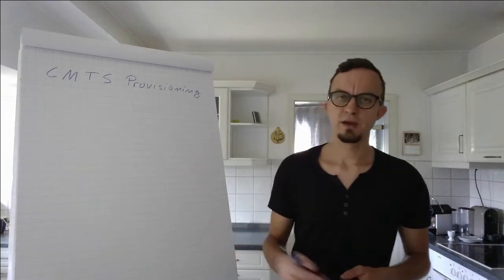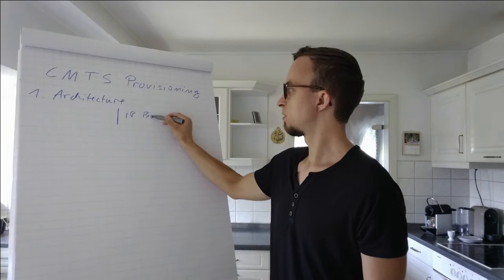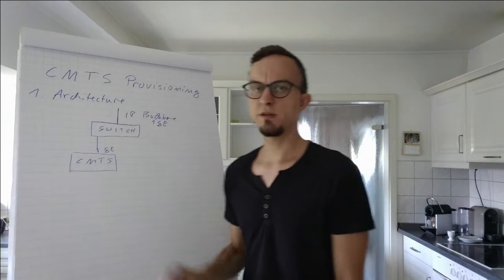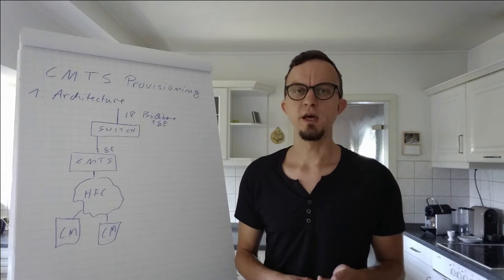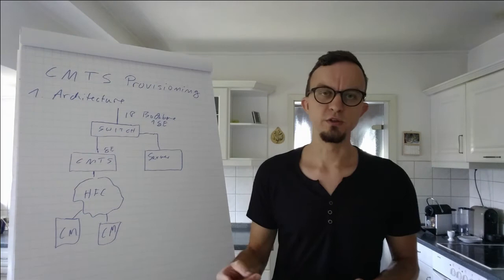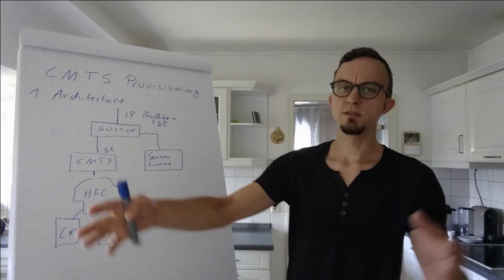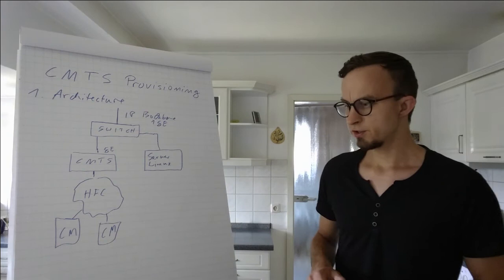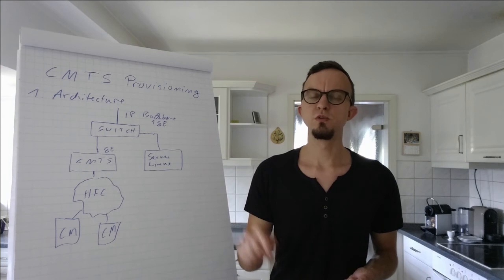CMTS Provisioning Basics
In this video i will give a short introduction how
a network architecture for a CMTS could like
and i will give you some basic advises how to start with
CMTS configuration.

NMS Prime is a free and open source DOCSIS provisioning and